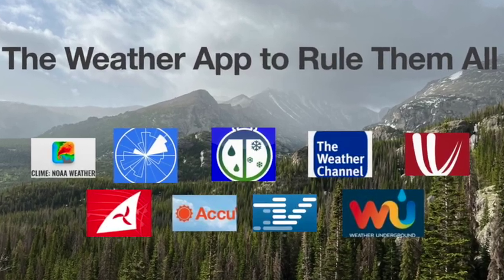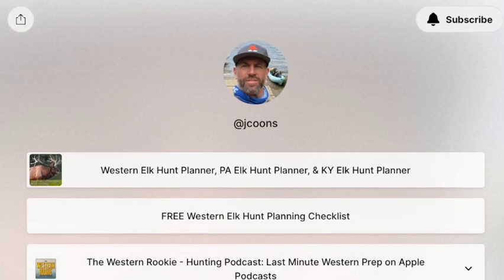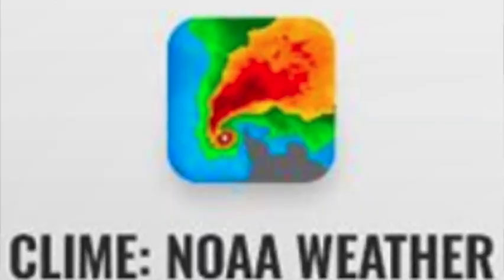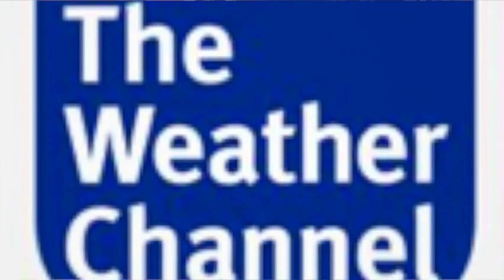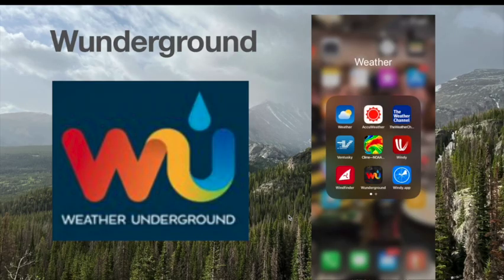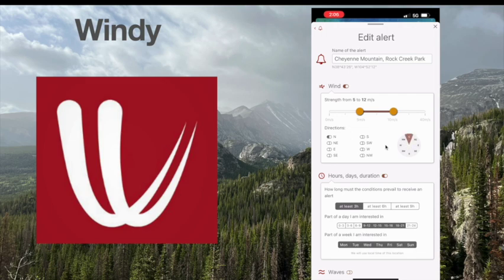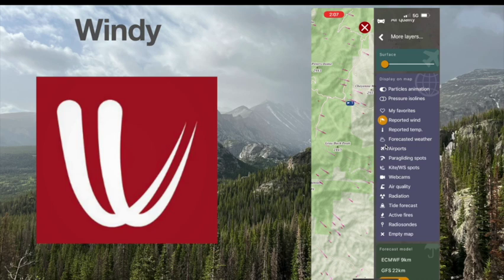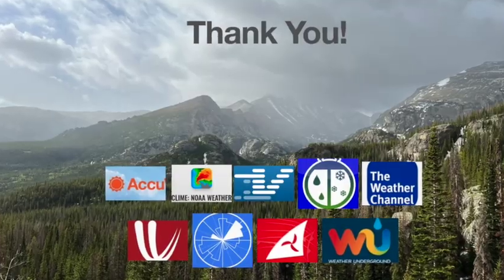The Weather App to Rule Them All: Ranking Wunderground, AccuWeather, Windy, Weather Channel, others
Comparing 9 weather apps - which ones are the best.

Gear List

Timecodes
00:00 Intro
9:44 Top 3 Weather Apps